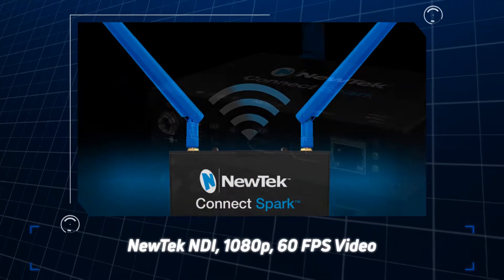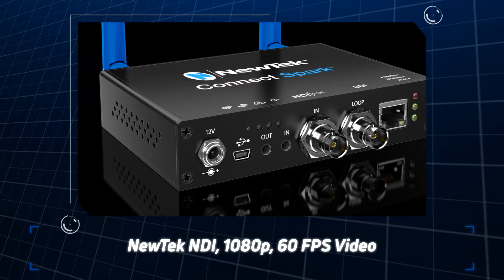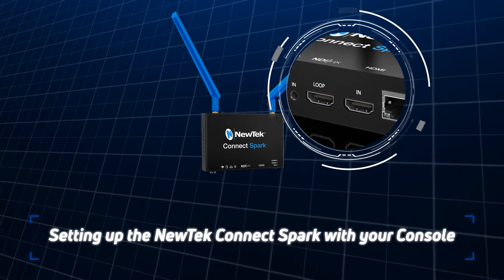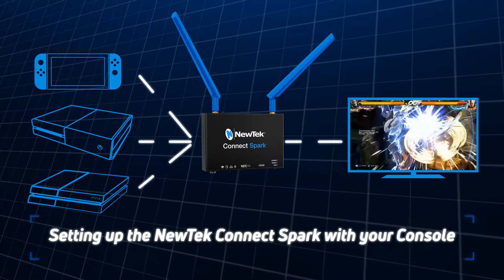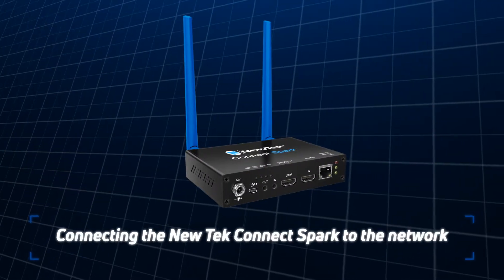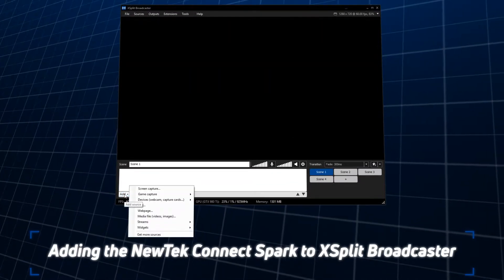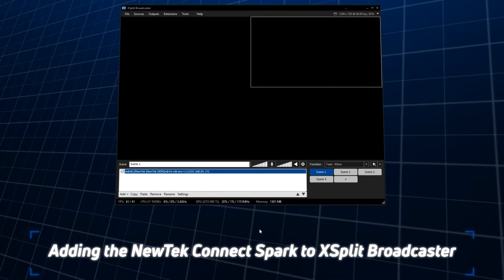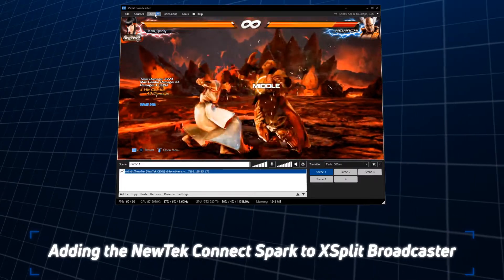Gaming Console Capture Made Simple with the NewTek Connect Spark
Join XSplit's product manager, Victor "Spooky" Fontanez as he shows you how quickly you can setup console gameplay capture with the NewTek Connect Spark via NDI.